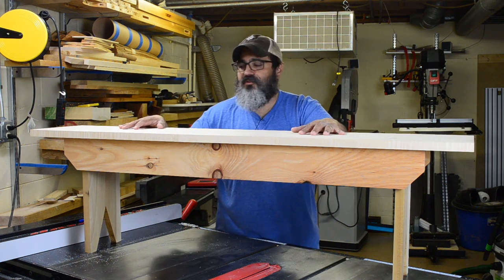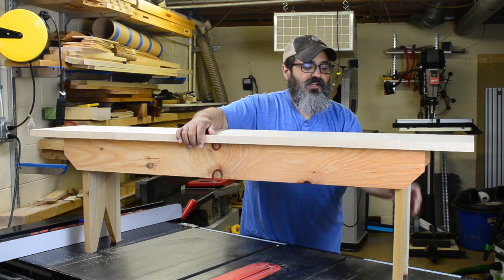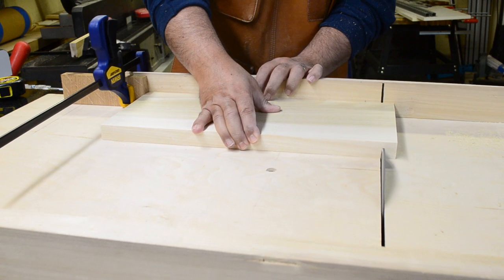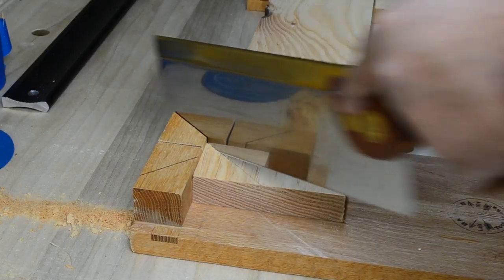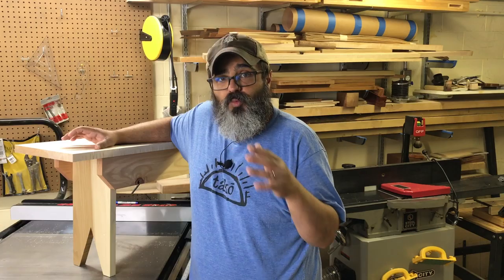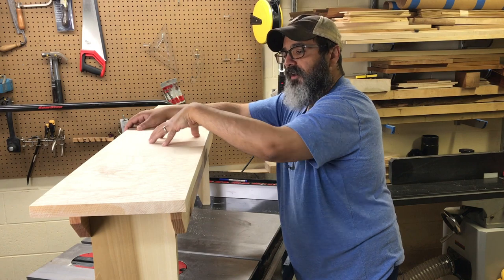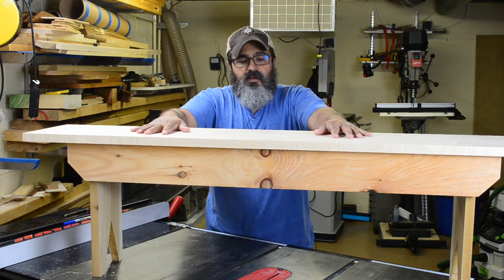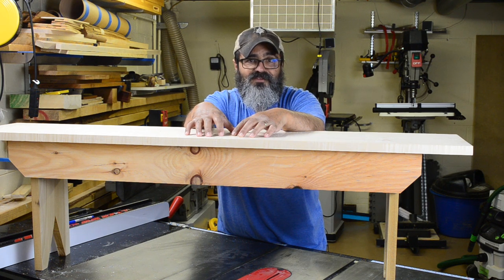560 Benched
Who doesn’t have a hodgepodge of wood species sitting around their shop? For certain I do, and sometimes I wish I could swap one piece for another to create a project. In reality, we already mix species in a number of our projects anyways, so why should this one be any different?

Sure continuity is important, but sometimes we can make allowances and just work with what we have. In this situation, the combination of a beautiful, highly-figured tiger maple top combined with the more utilitarian knotty pine rails and poplar legs come together for a great piece of simple furniture that gets used everyday and no one seems to notice (probably because of all the clothes thrown on top of it more than likely…)

This version of a bed bench is a super simple design not only in materials used, but with joinery and “details.” All three components are joined together using a modified butt joint (pocket holes) and the “decorative angles” for the rails and legs are laid out using the most basic of math (if you can even call it that.)